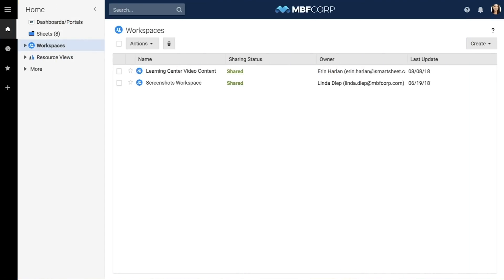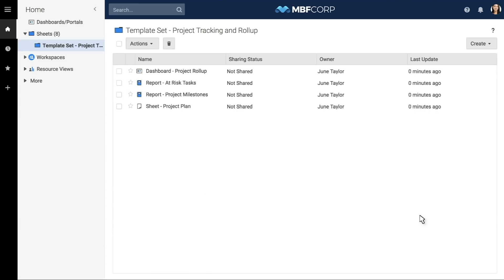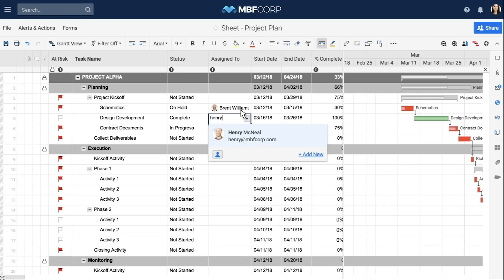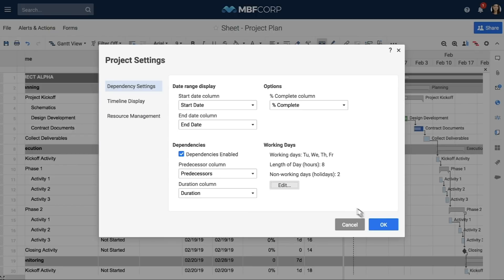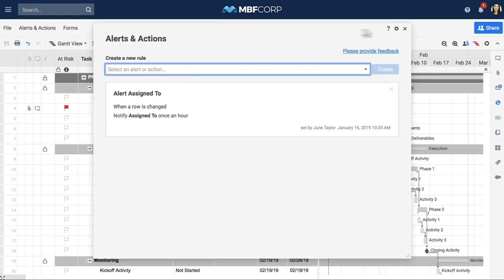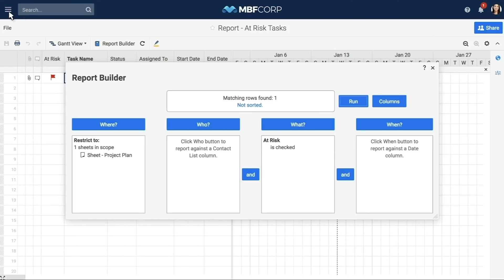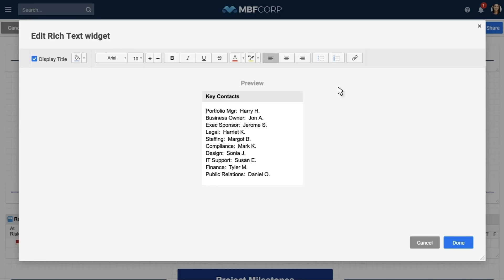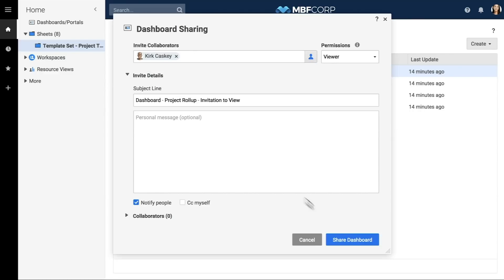Project Management Tutorial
Today, everyone's a project manager. And with the Smartsheet Project Tracking and Rollup template set, you have all the resources you need to plan, organize, schedule, and assign tasks for any type of project. Here's a quick look at this solution in action.